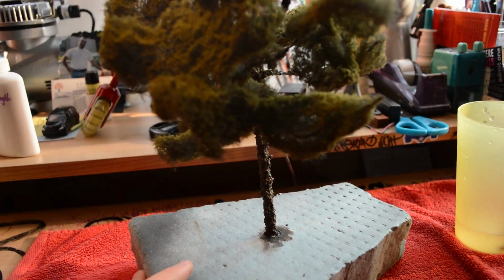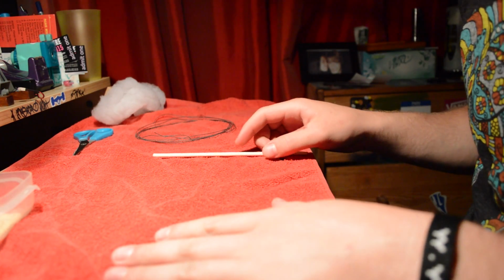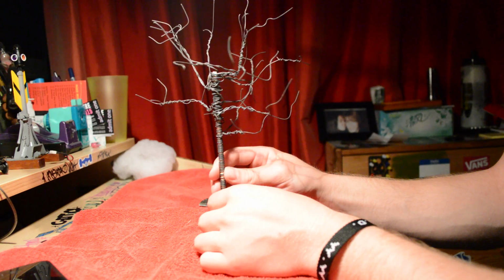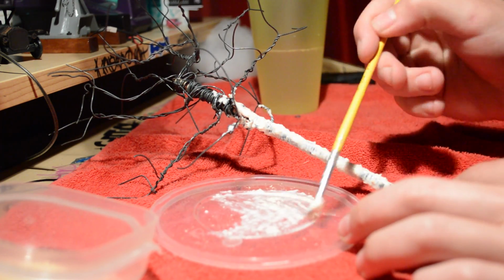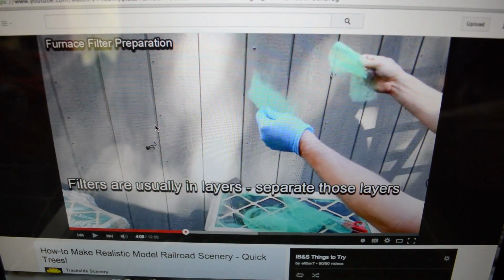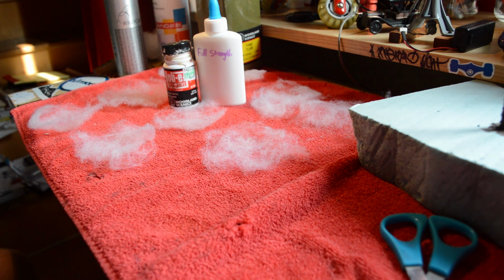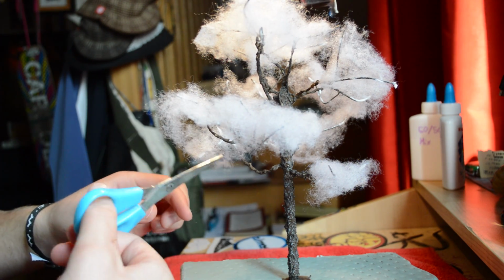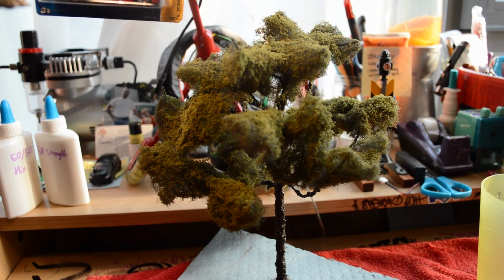How-to: Make Hand Made Trees in Any Scale with efitter7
In this video we talk about how to make great looking trees for any model railroad or diorama! With this method you can produce a variety of trees in all shapes and sizes. Like I said this method can be used to create trees for any degree of realism and detail, and can be easily adapted to suit any scale you model.

These trees are made from many commercially available products and materials that can be found around the house. If you don't have the materials I used, IMPROVISE! There are no rules or guidelines to fallow. So sit back, relax and enjoy this how-to!

Be sure to check out these youtube channels for more great modeling tips and tricks!